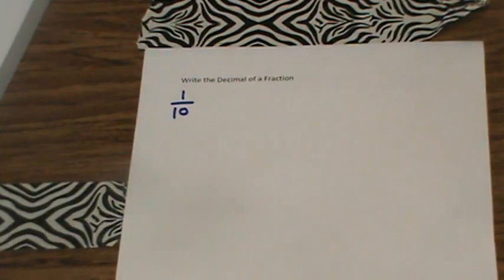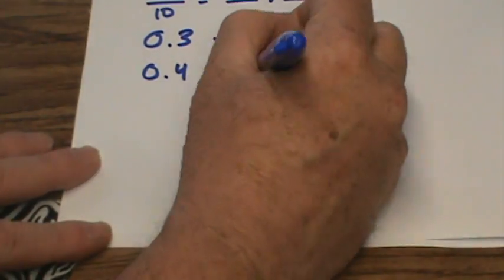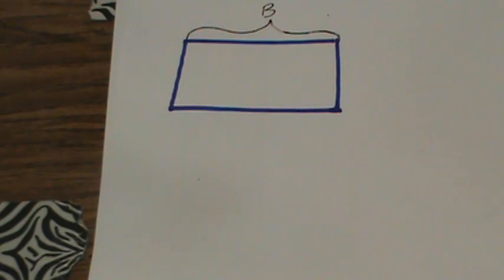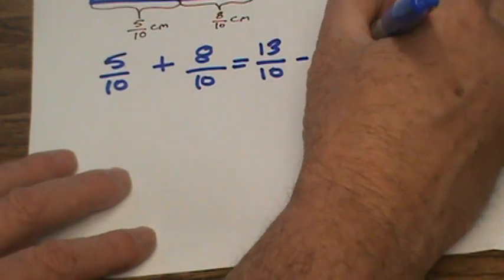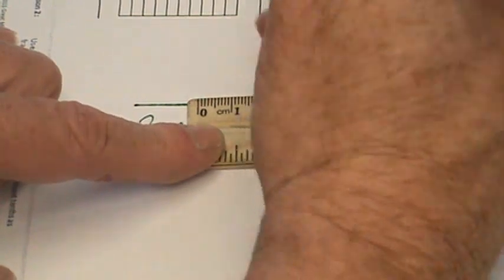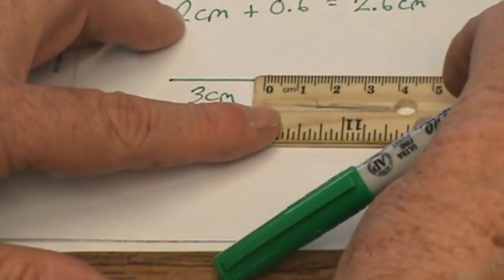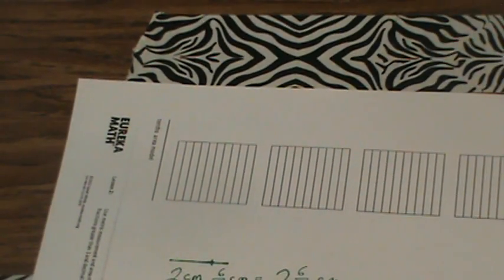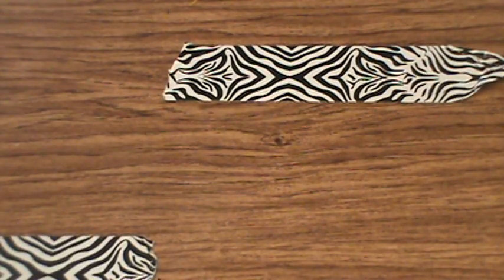Grade 4, Module 6, Lesson 2